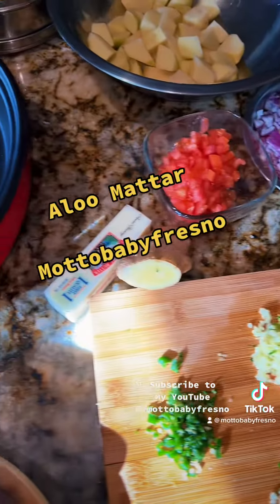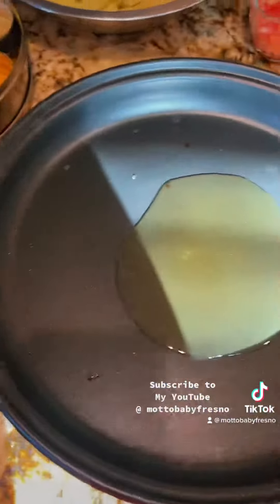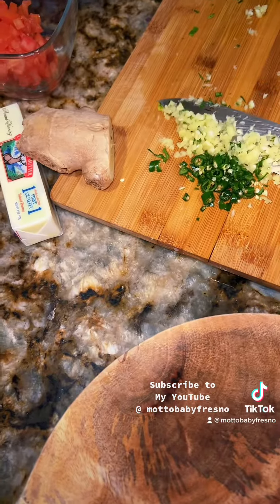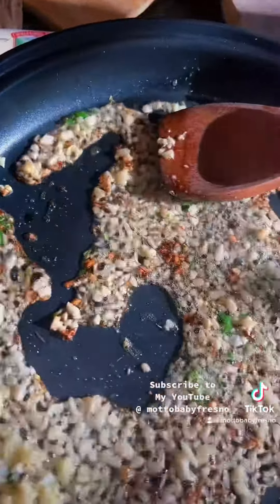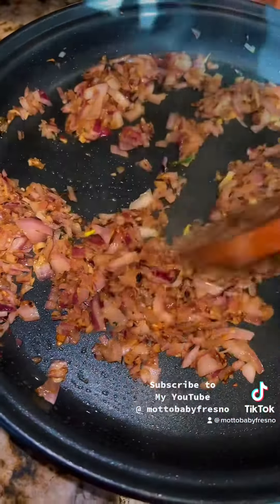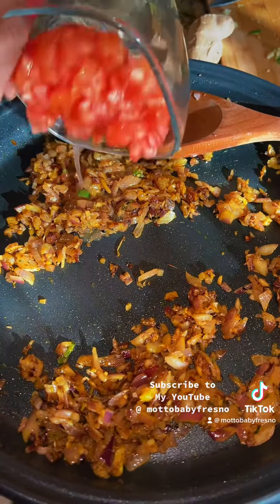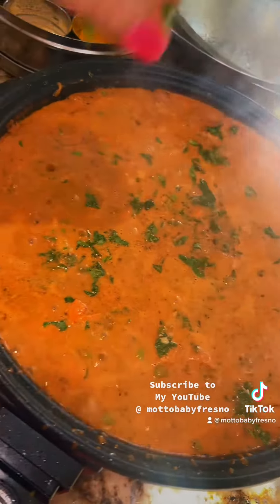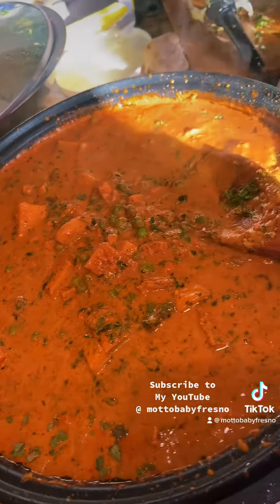Aloo Mattar, North Indian Dish. Extra creamy and thick gravy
Aloo Matar, a dish originating from northern India, which consists of potatoes (aloo) and peas (matar) in a spiced creamy tomato sauce. I made my gravy extra creamy and thick. I love how easy and yummy this dish is.
WHOA so yummy